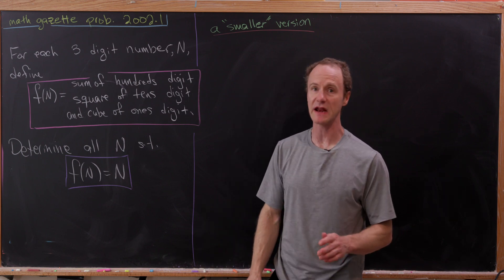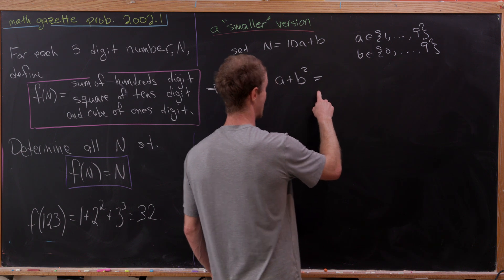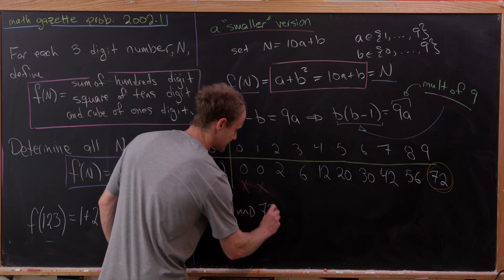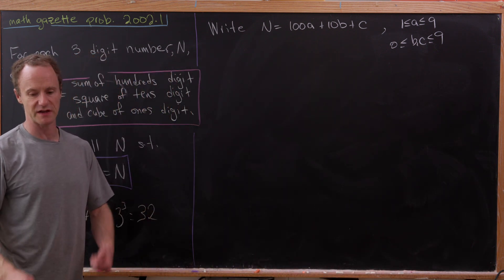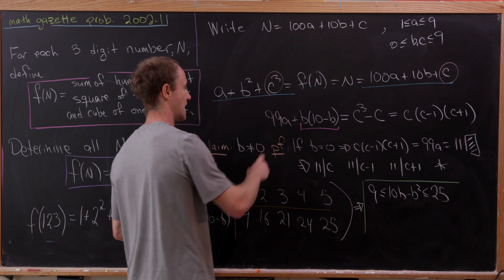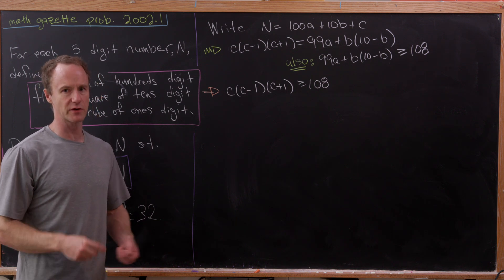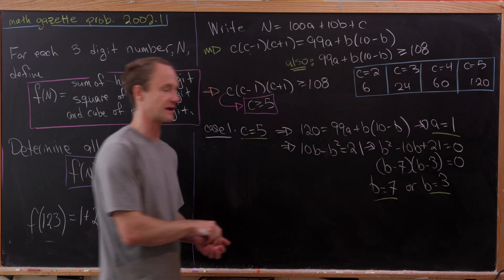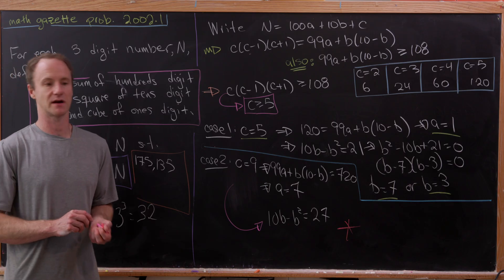the most creative digit sum problem I have seen!!